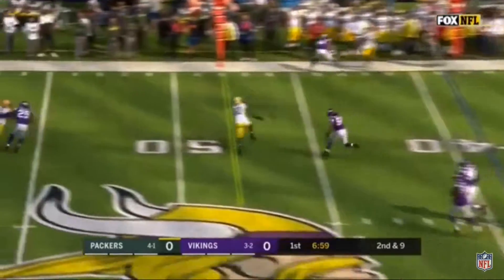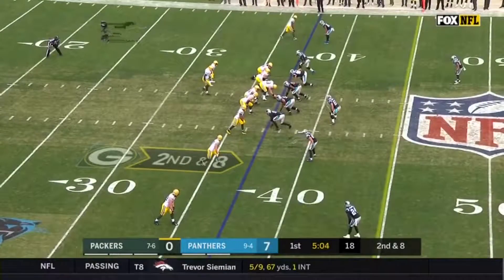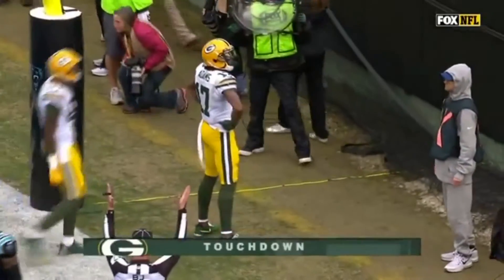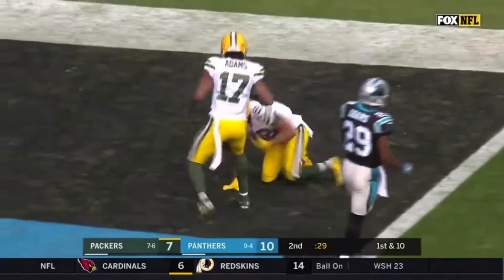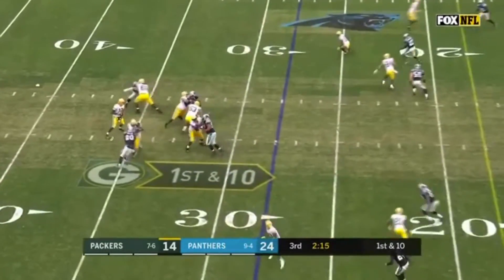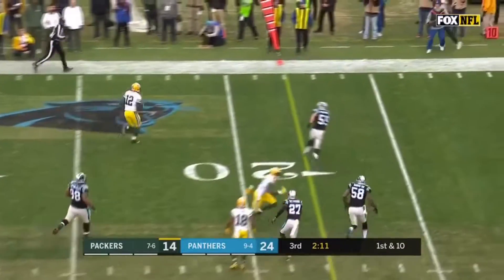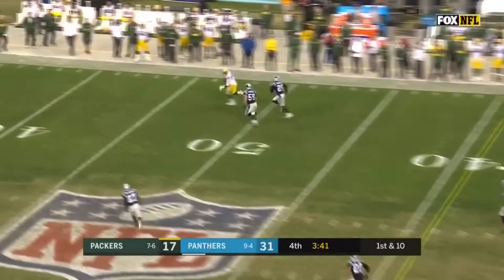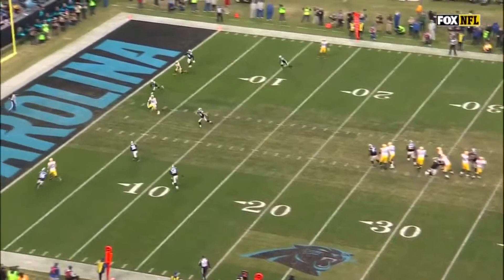Aaron Rodgers highlights vs panthers